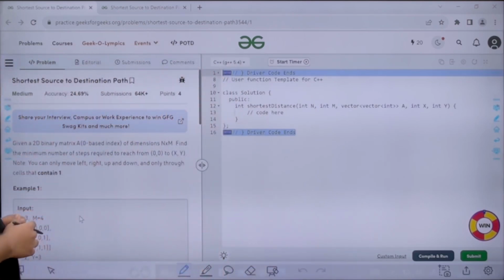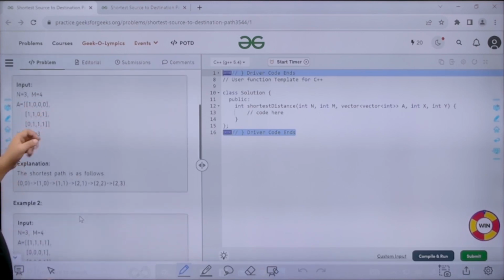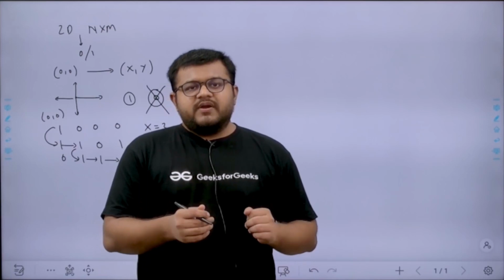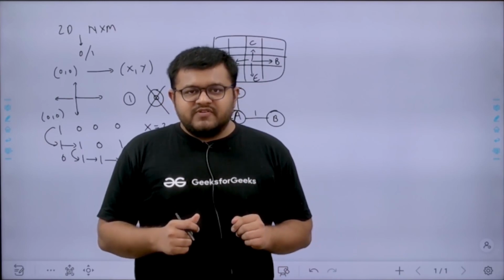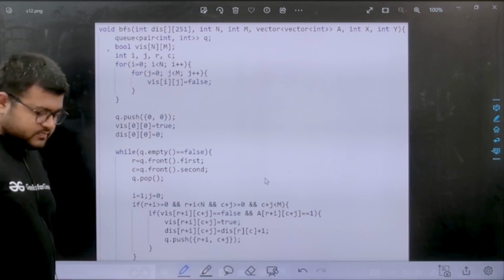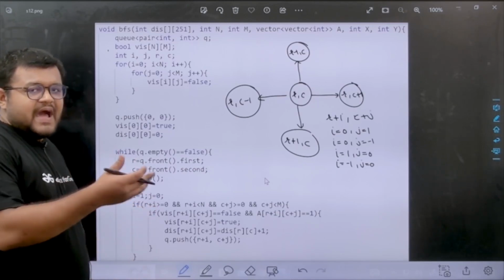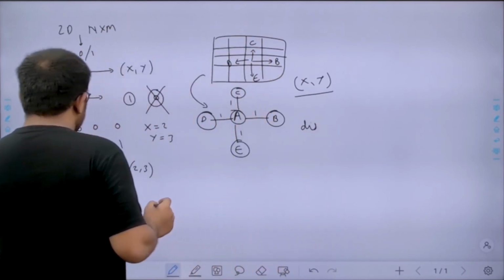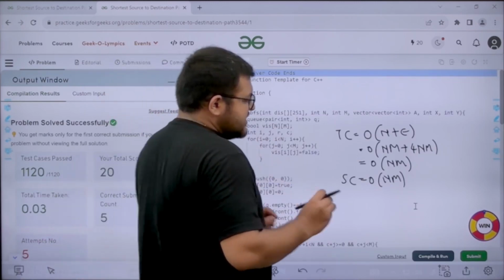PROBLEM OF THE DAY: 02/08/2023 | Shortest Source to Destination Path | GeeksforGeeks Practice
So come along and solve the POD of 02nd August 2023 with us!